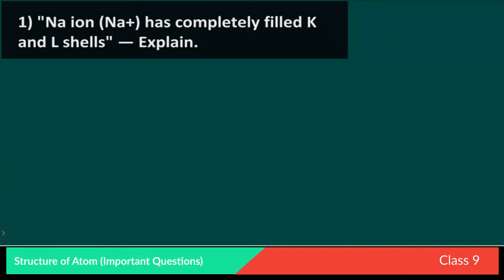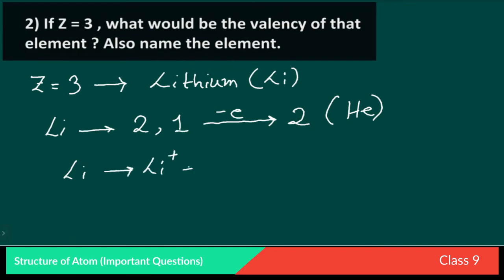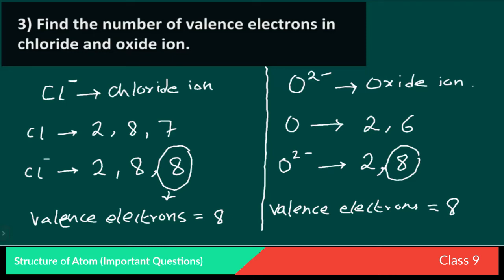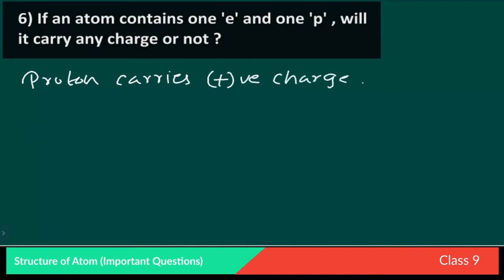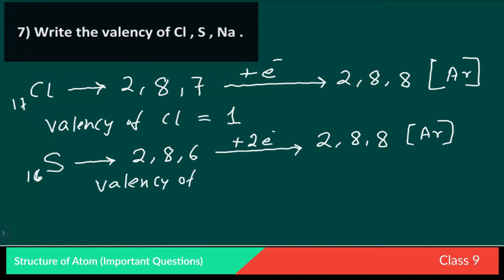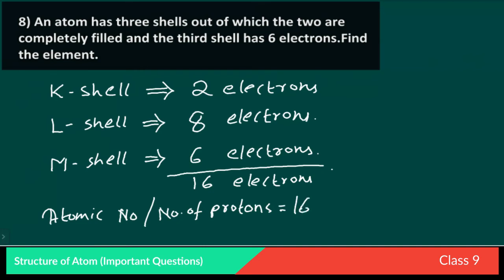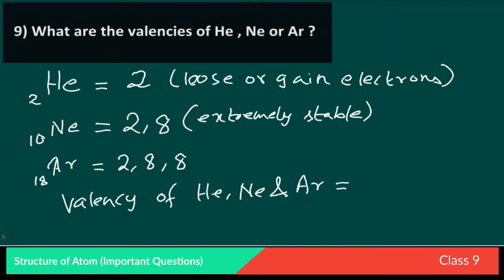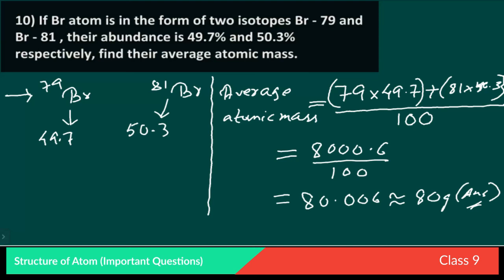Structure of Atom (Important Questions and it's Solutions) | Chemistry | 2021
In this video,  we will be talking about Important problems on Trigonometric Ratios of associated angles and their Solutions. Helm of Science, Welcomes you to a new Journey. The video lectures will be focused on Class 8, 9, 10, 11, 12 including JEE, NEET, and WBJEE.